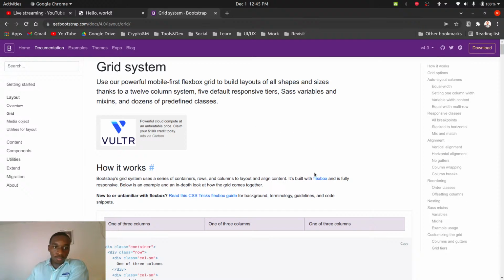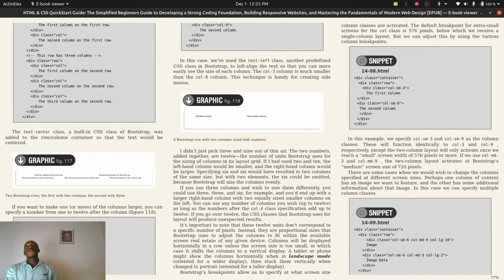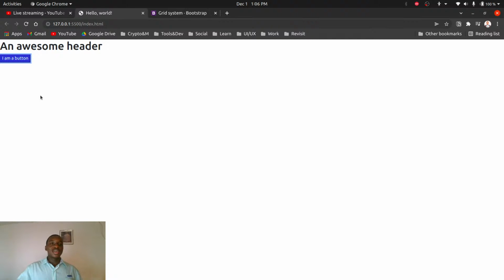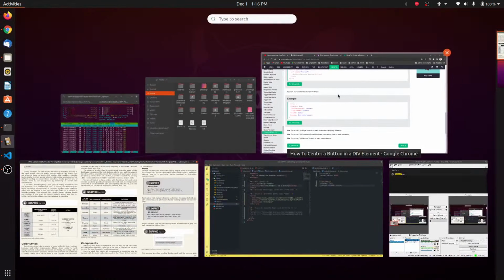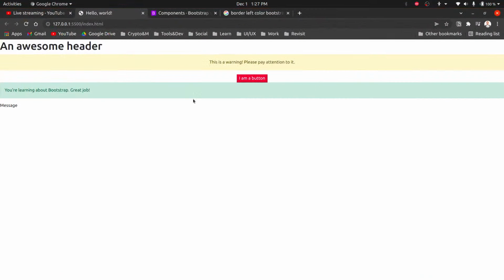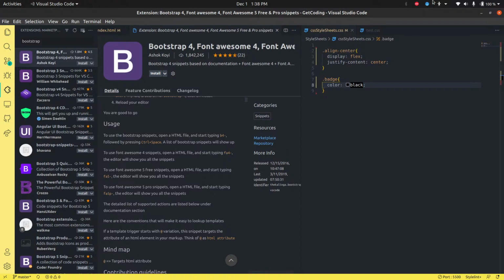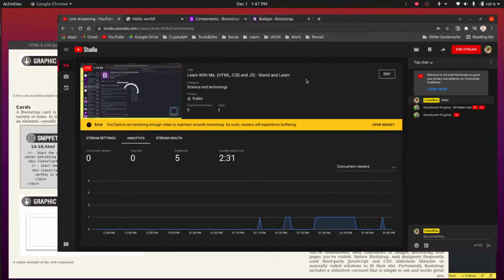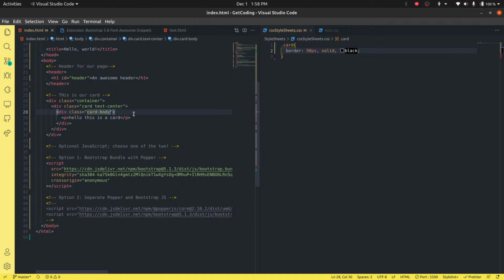Learn With Me. (HTML, CSS and JS) - Stand and Learn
Hello, I'm Konadu Akwasi Akuoko.

I am a UI/UX designer, I'm trying to learn HTML and CSS and JS, so that I can supplement my knowledge in web development.
I am using two books to do so:

1. HTML and CSS QuickStart Guide: The Simplified Beginners Guide to Developing a Strong Coding Foundation, Building Responsive Websites, and Mastering ... of Modern Web Design (QuickStart Guides) - by David DuRocher

2. JavaScript: The Definitive Guide: Master the World's Most-Used Programming Language - by David Flanagan

I hope this live stream will help you and make you also learn as well. Let's have fun together.